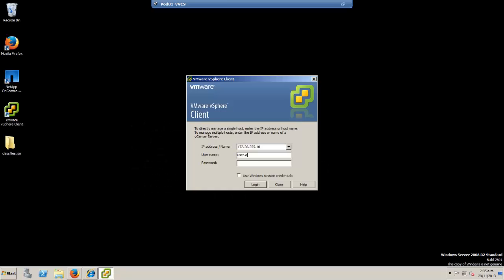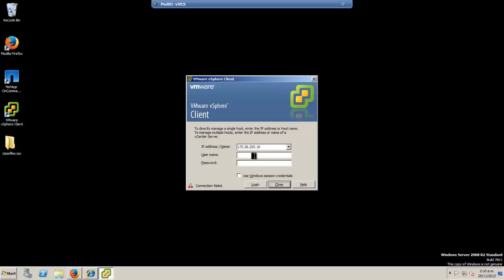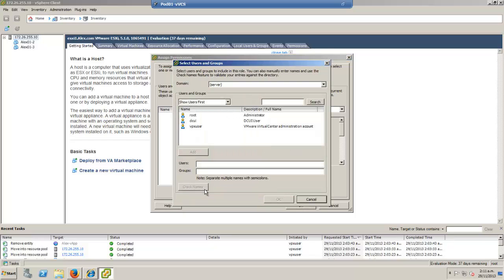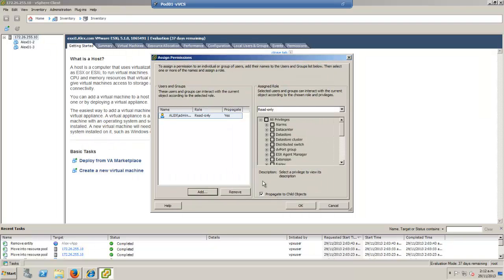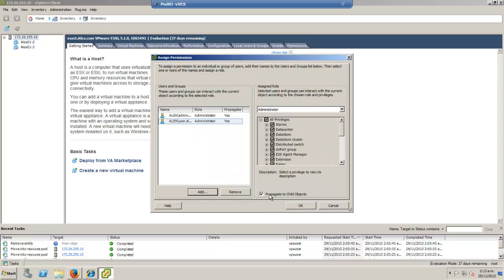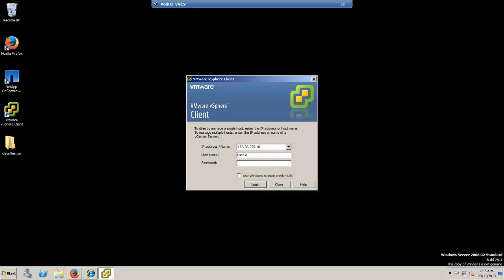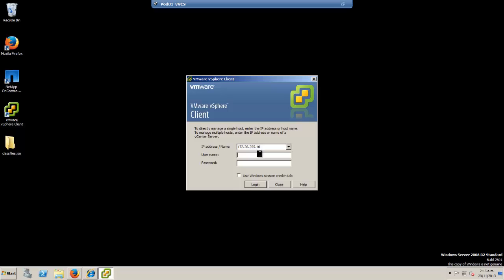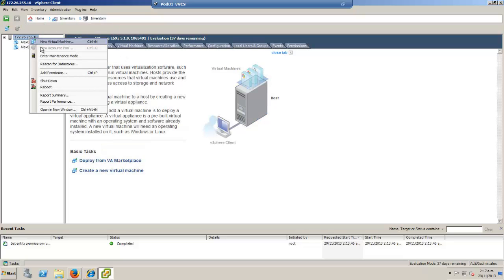Lab 14 - Access Controls